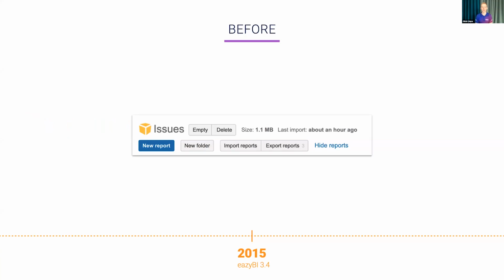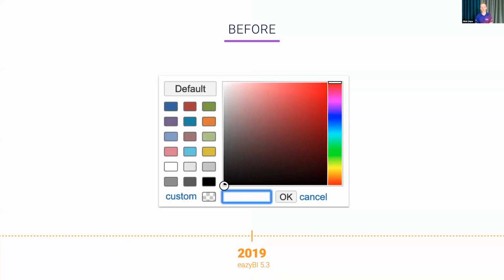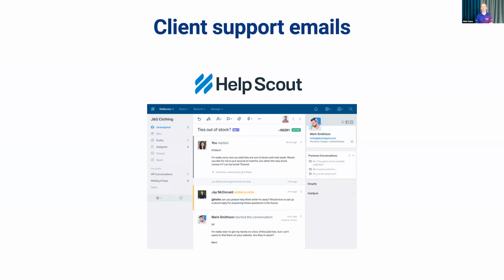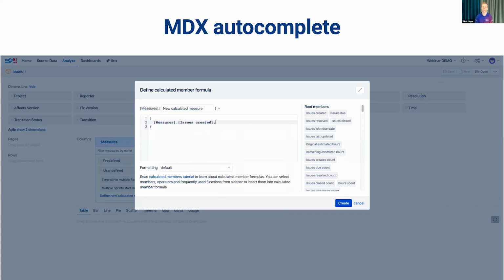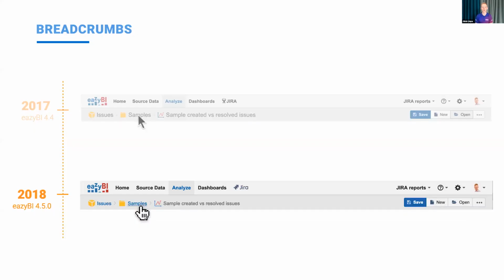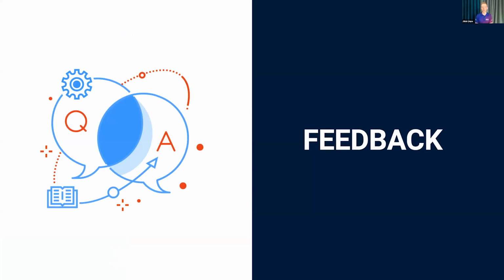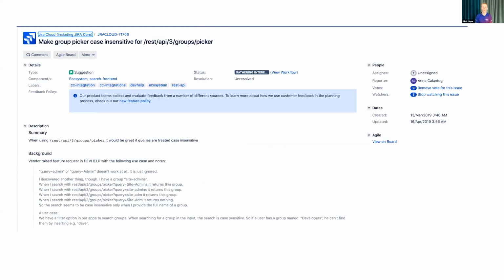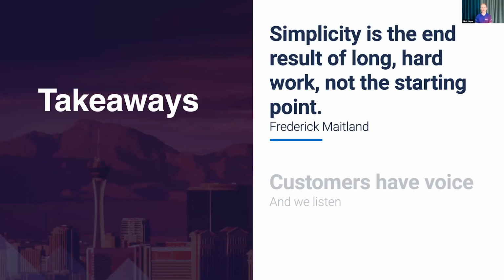10. Don’t Make Me Think about UI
The best User Interface is the one that doesn’t make you think about it, yet to create one WE have to think about UI a lot. The eazyBI UI developer sharing his experience on how we think about UI so our users can think about other things more.